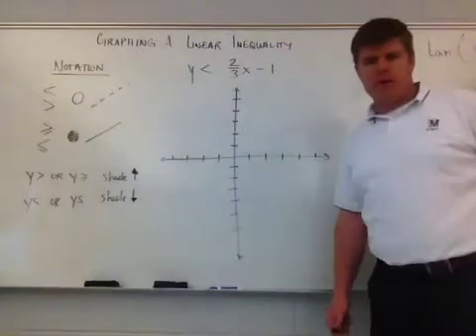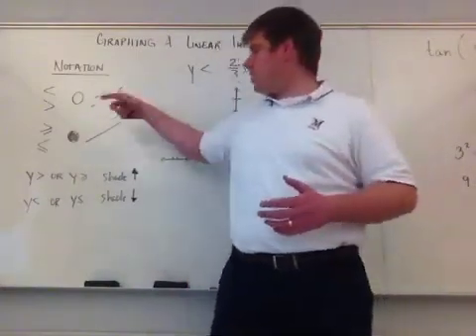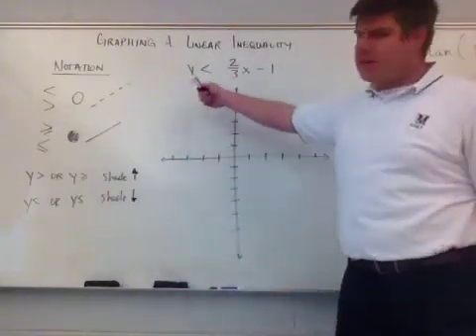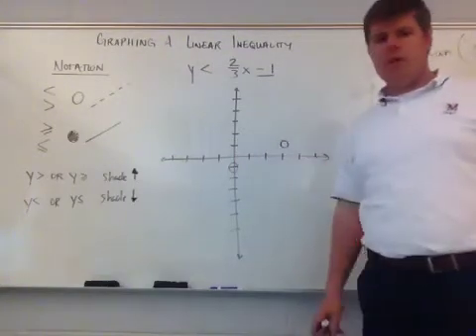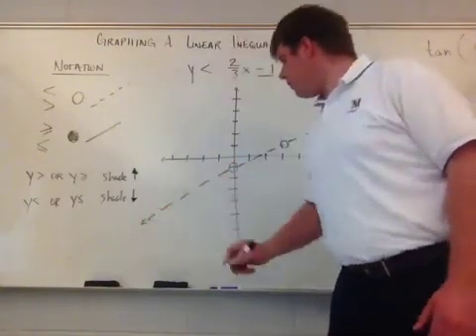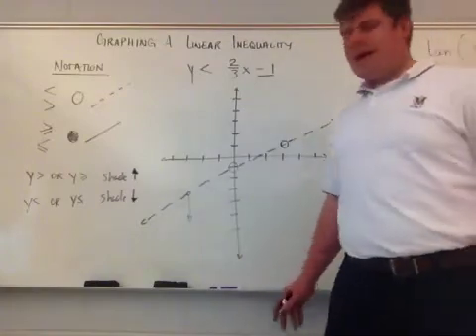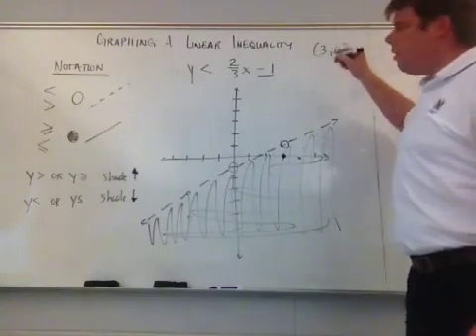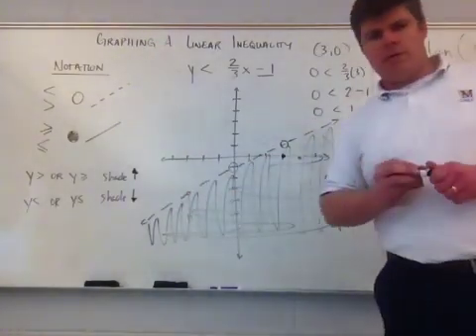Graphing a linear inequality